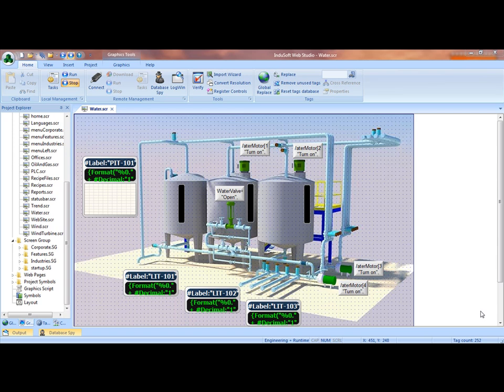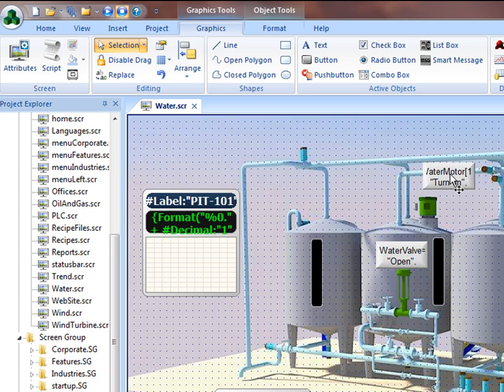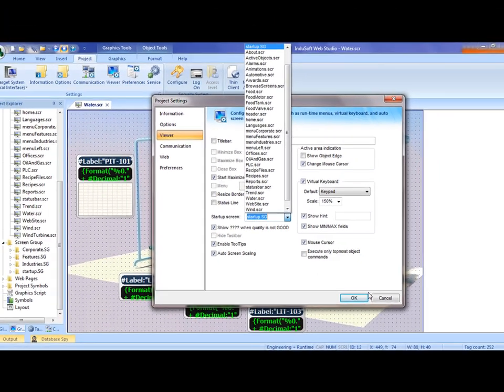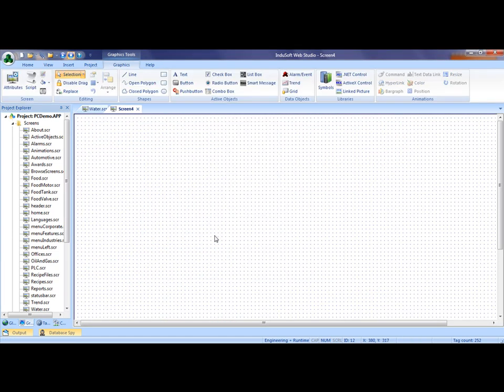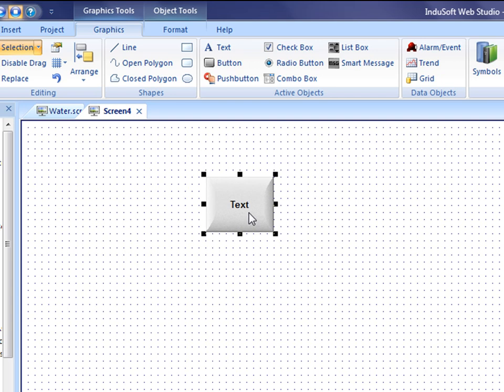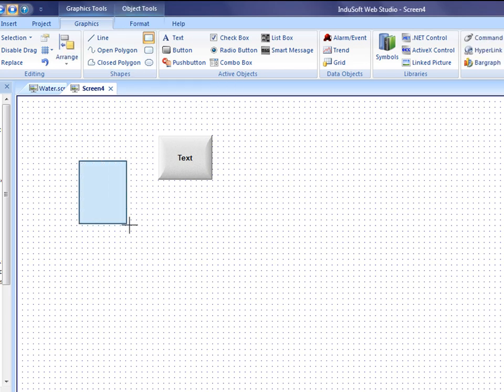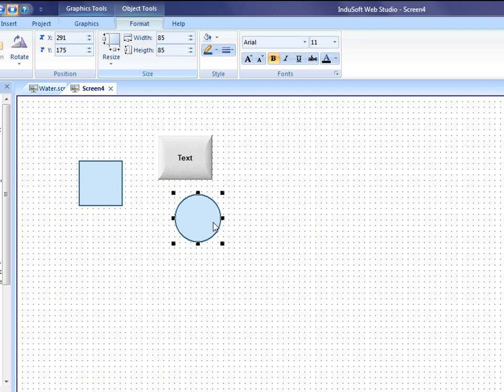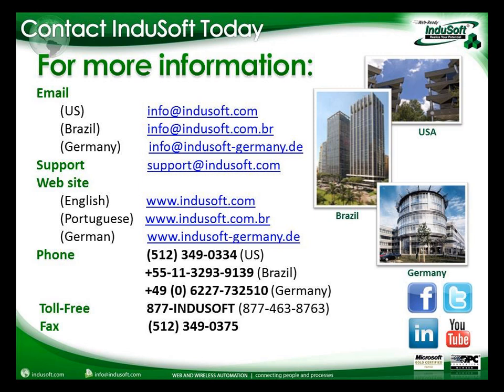InduSoft Web Studio v7.0 Tips and Tricks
New SCADA software video for InduSoft Web Studio. These tips and tricks for IWS users are a great way to save time in development.

The tips included in this video include:

1. Disable Drag
a. Use Control-D to lock a screen in place and prevent accidental moving of objects while still allowing configuration. This is saved on a screen by screen basis.

2. Right click on a Screen or Screen Group in the tree view of the project explorer to "set as startup" rather than using the Project --Viewer menu.

3. View the "Tag count" now shown on the status bar in the bottom right of the screen.

4. Use the Shift key in conjunction with the arrow keys to move objects by the grid spacing or pixel by pixel for exact placement.

5. Create perfect squares, and circles and position objects exactly where you want them.